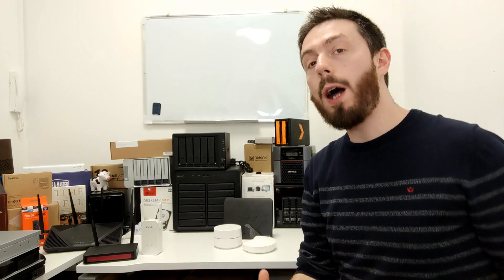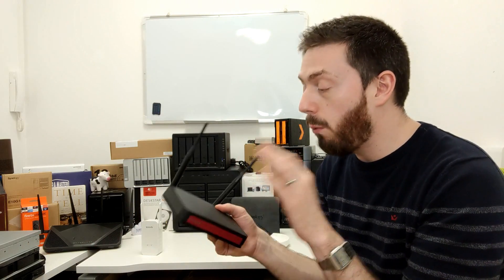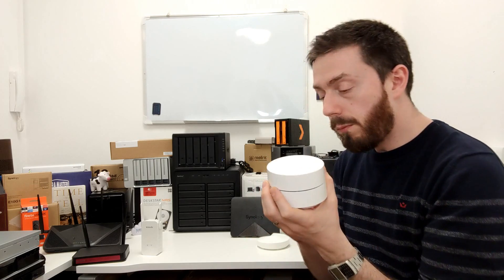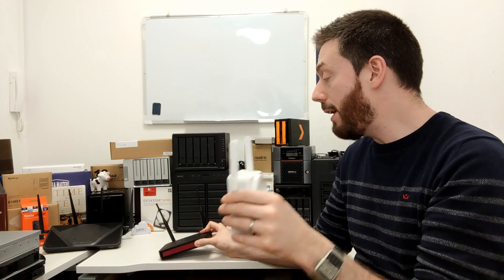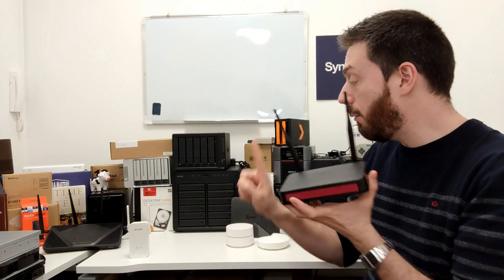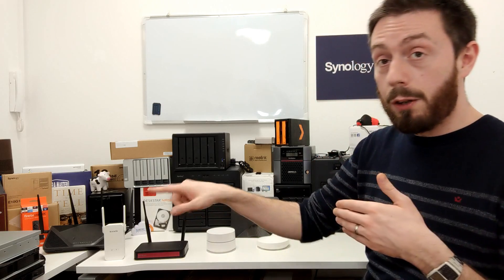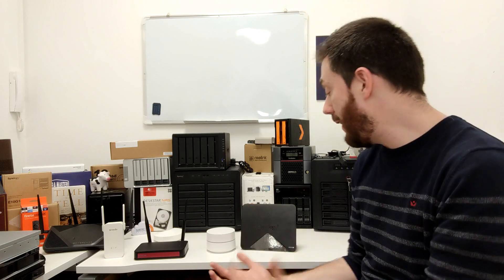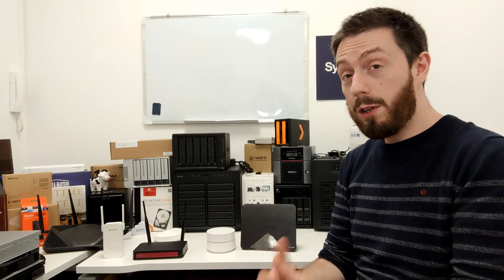Mesh Routers VS Powerline Adapters and Wi-Fi Extenders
Guide to the Best Mesh Router of 2019 - Guide to the Best Mesh Router for you in 2019